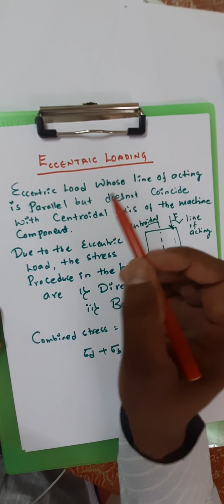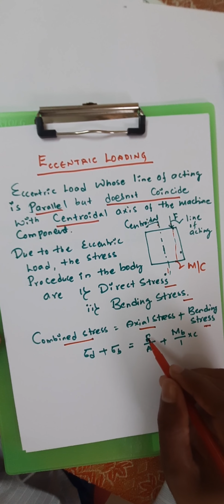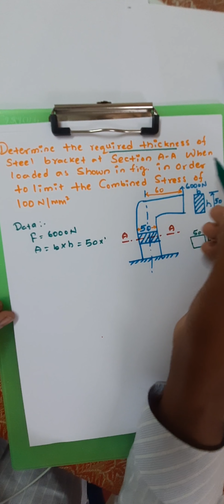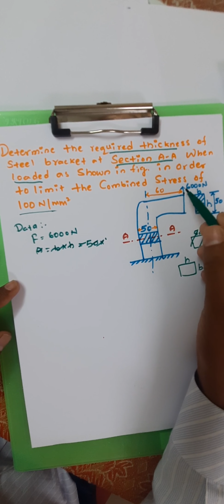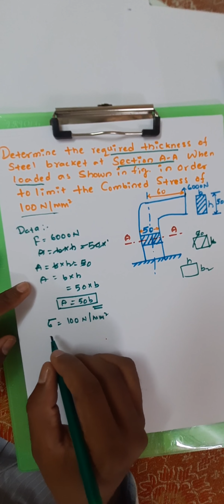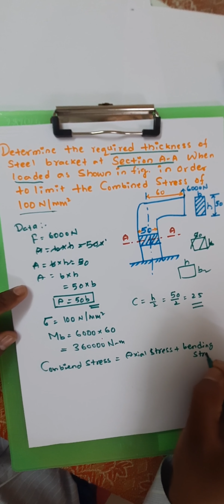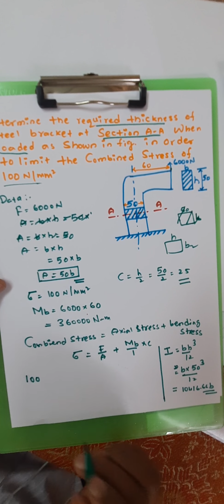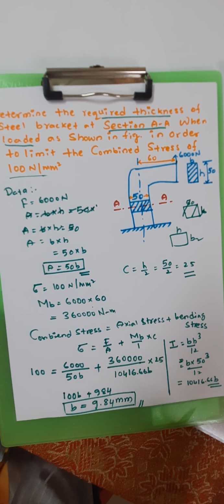Problems on Eccentric Loading